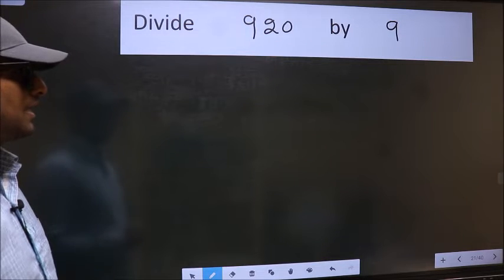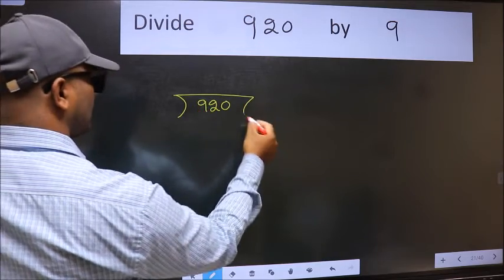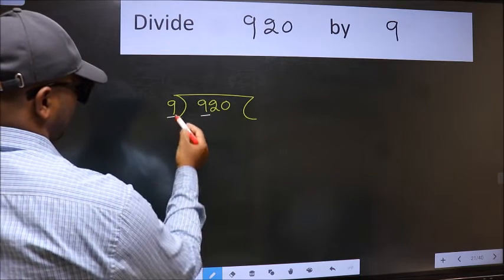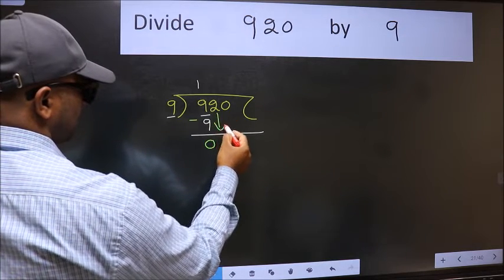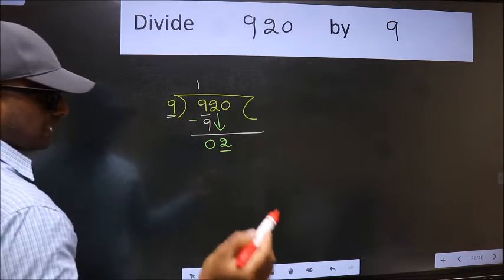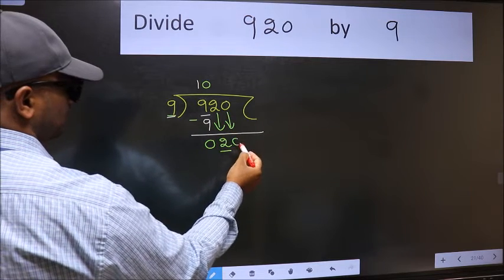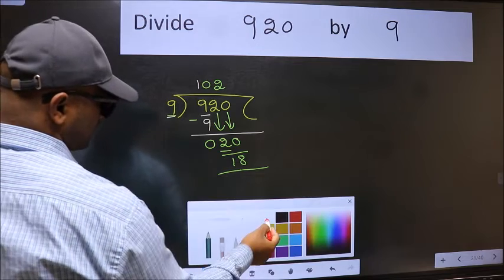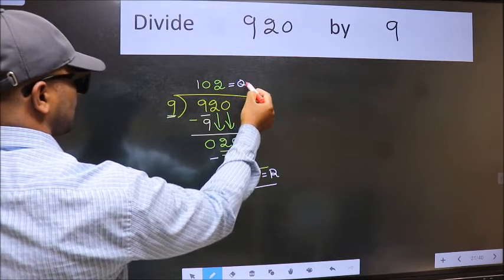Divide 920 by 9 many get this quotient wrong